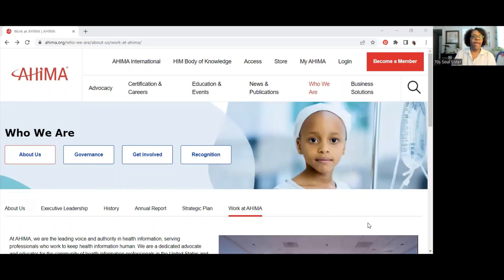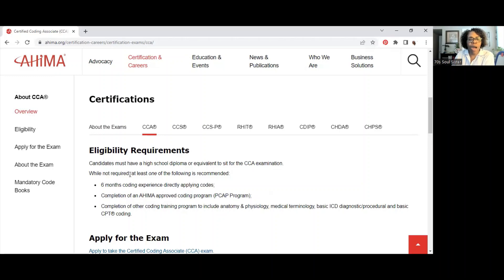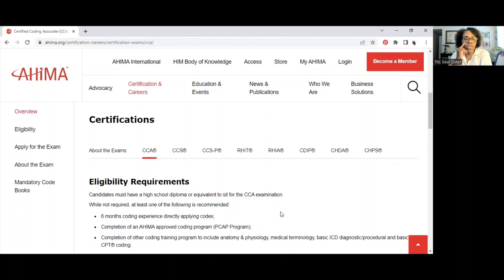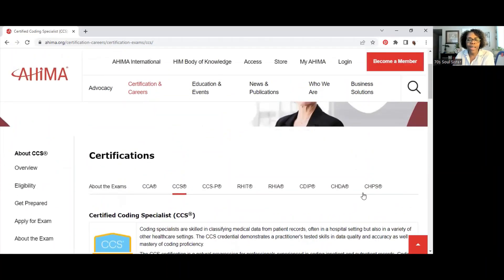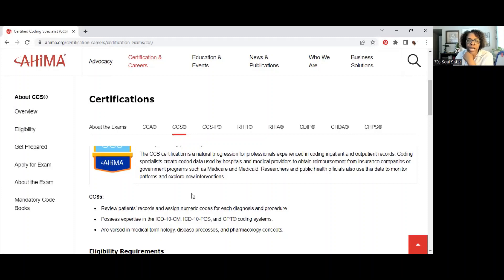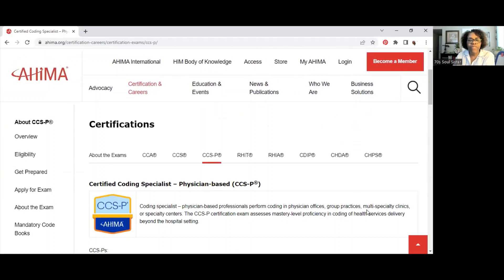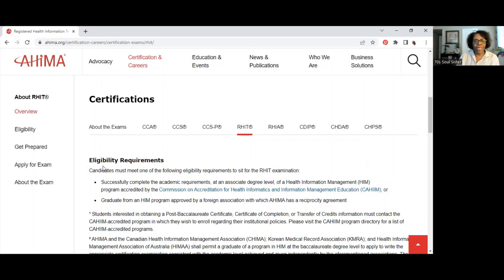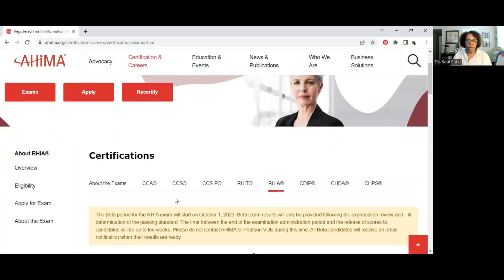How To Get Certified as a Medical Coder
This video gives information on how to become a Medical Coder. Classes and Certification Process.